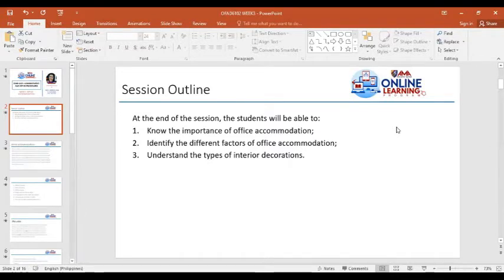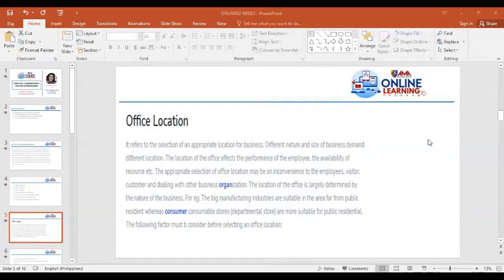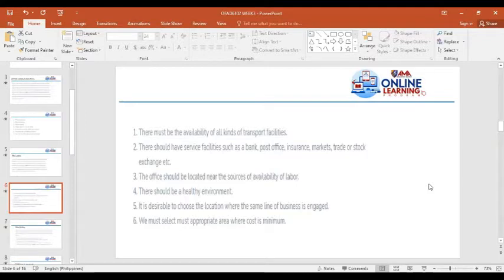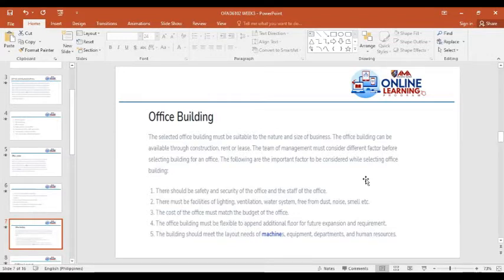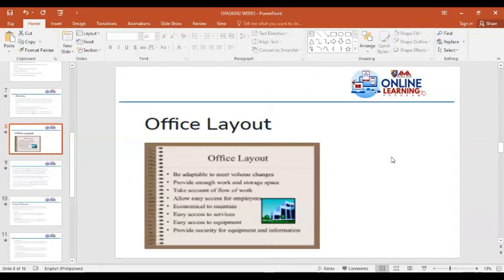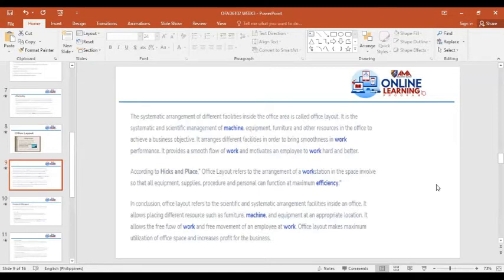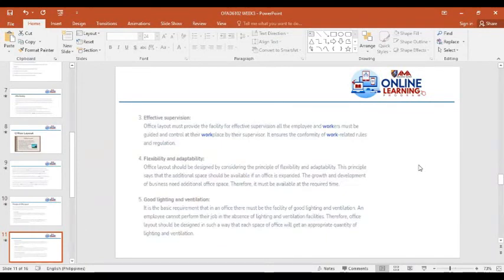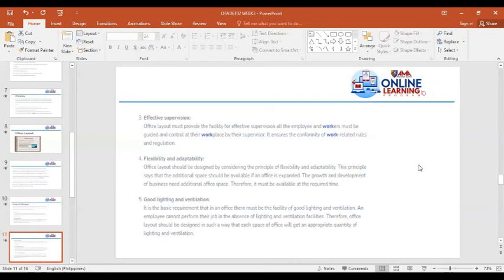Administrative Office Procedures and Management - Office Administration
Week 3 (Gonzales)